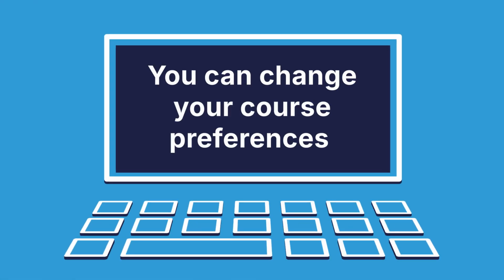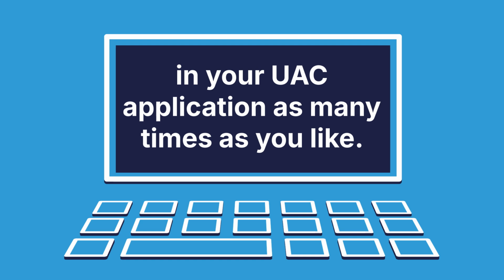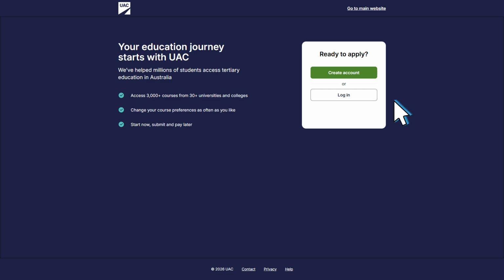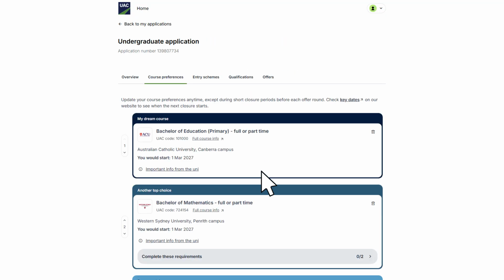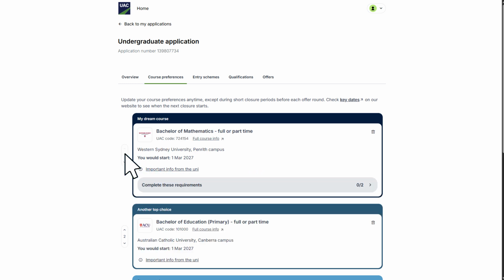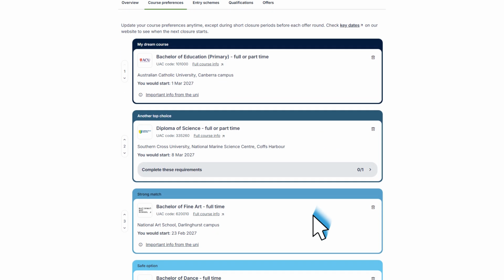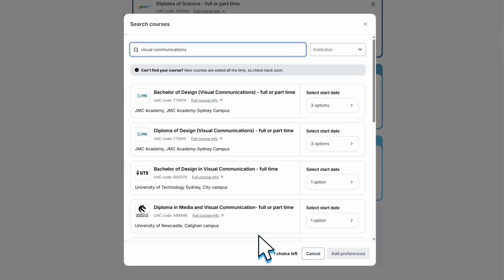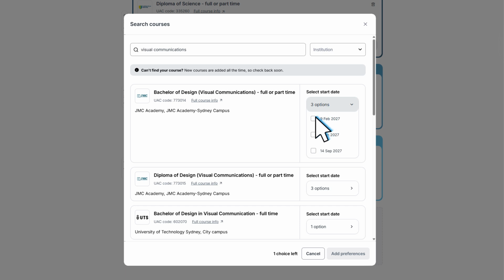How to change your course preferences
Step-by-step instructions for changing your course preferences in your UAC application.